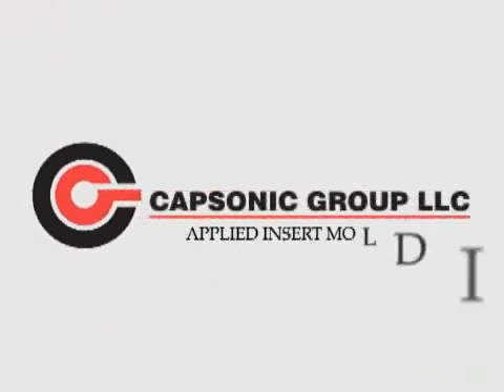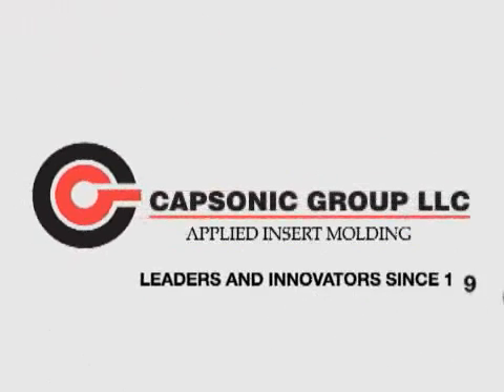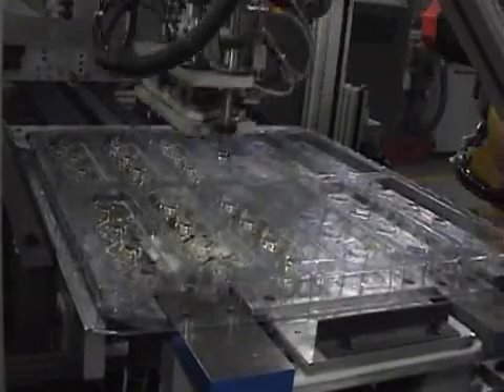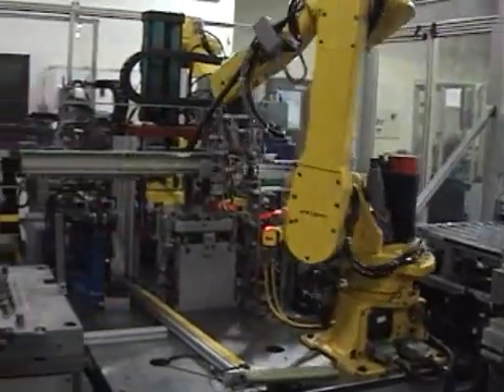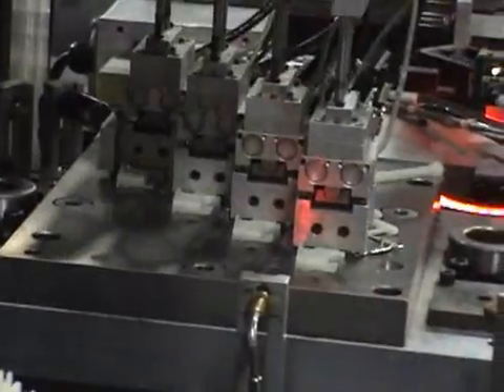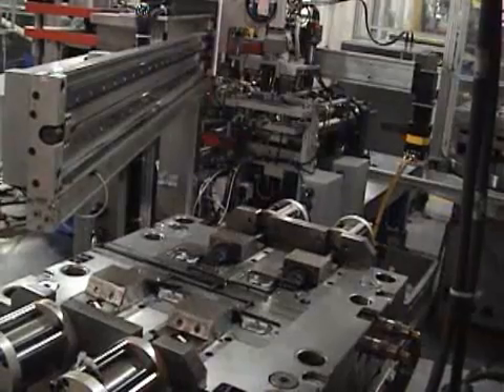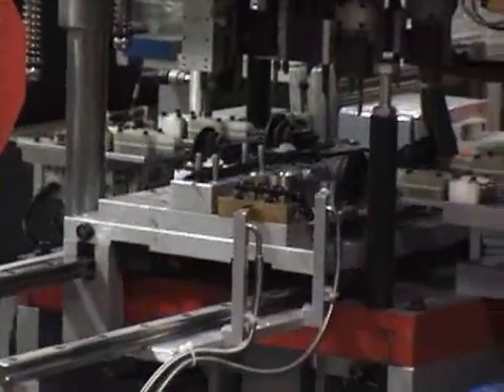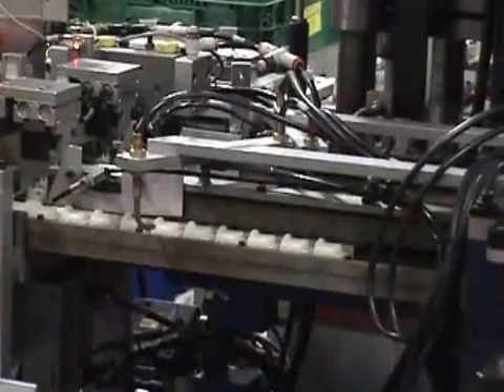Insert Molding Automation Video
Insert Molding Automation, Window Lift Motor Actuator
by Capsonic Group, Elgin, IL